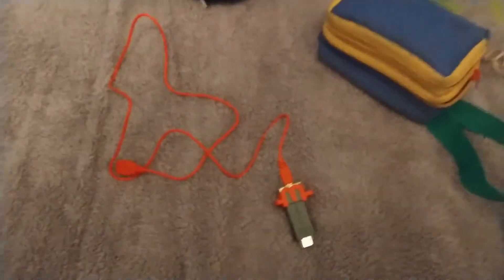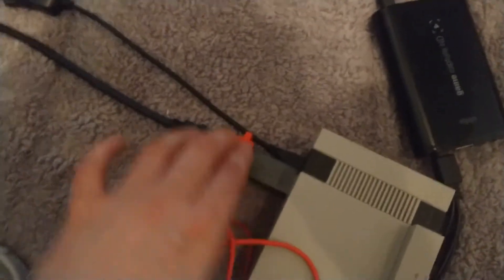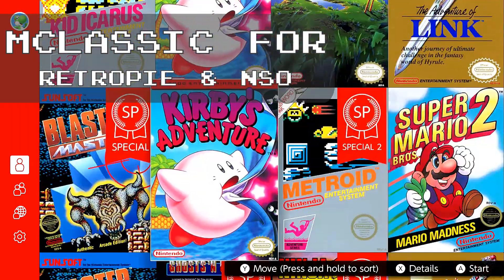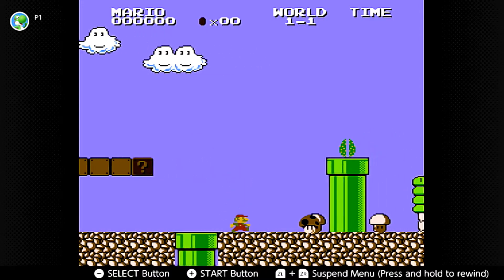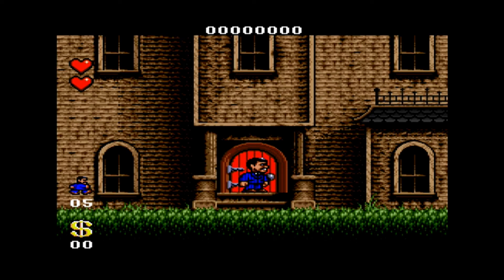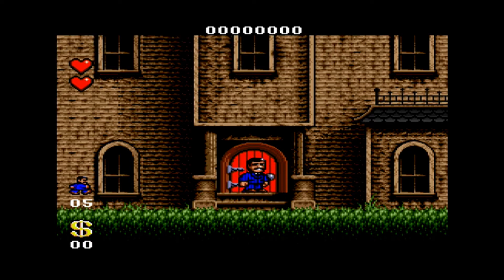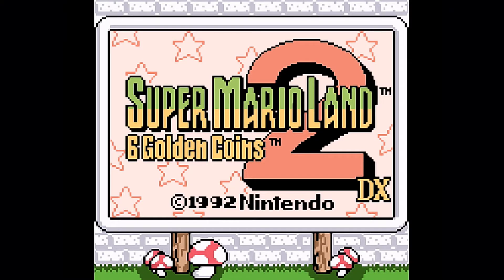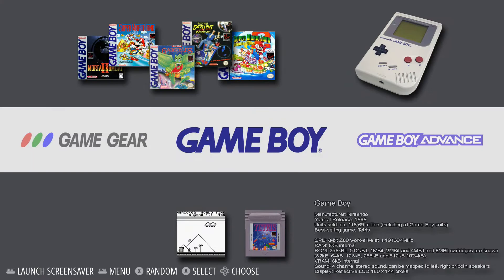mClassic Review: Used for the RetroPie and Switch